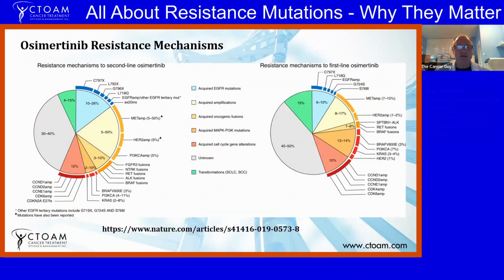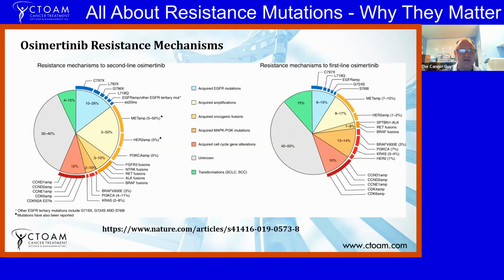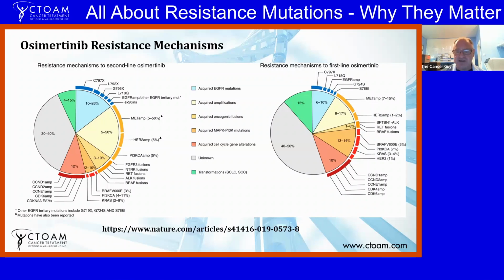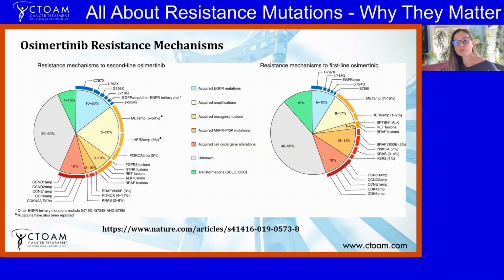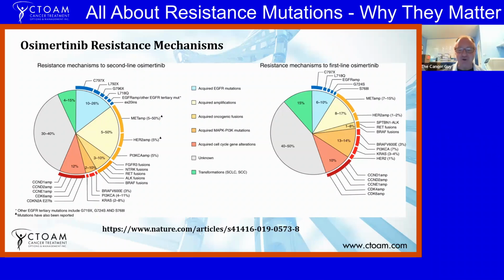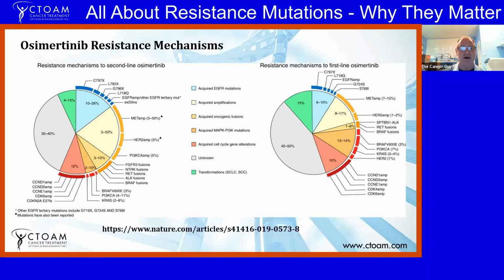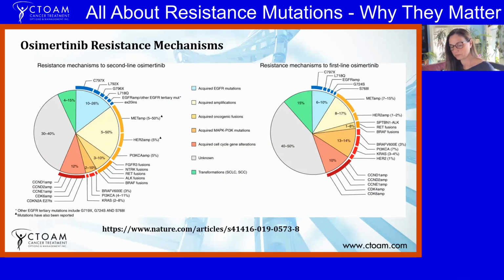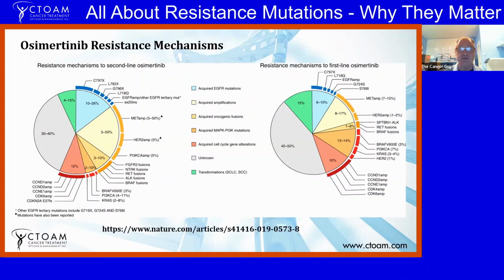Resistance Mechanisms: Why They Matter to Your Cancer Treatment Success 🩺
In this video, Precision Cancer Medicine specialist, Alex Rolland, tells you all about resistance mechanisms: what they are, why they matter so much to a patient's treatment outcome, and how to find out if you have any.

Alex also explains why your doctor might be taking you off treatment when the treatment is actually working – and that you may just need another treatment in addition to your current treatment. He discusses the role that resistance mechanisms play in this and next steps that a patient can take.

So if your doctor is saying that you have no treatment options, it's important for you to know that they may very well be wrong...and in fact there are plenty of options for you. But you need the proper testing, plus a specialist with an understanding of variables like resistance mechanisms, to know what those treatment options are.

And we also discuss the brand-new test that you need in order to identify resistance mechanisms and access these new treatment options.

Alex is joined by Precision Oncology Advocate and CTOAM cofounder, Michelle Morand. This is a game-changer in the world of Precision Cancer Medicine. Together they share information that will be truly life-changing for cancer patients worldwide.

The ultimate question is → How can you determine which resistance mechanisms are playing a role in your cancer care, and how can you identify – and access – all of the treatment options you really have? Watch the video to find out.

We are extremely excited to be sharing this information with you.

Hope is here.

00:00 Introduction
00:16 Michelle’s intro: What you can expect to learn and why it matters!
01:33 Alex’s Presentation: A Deep-Dive into Resistance Mutations
04:30 What is Tumor RNA Testing and why is it such a game-changer?
10:27 Summary and next steps you can take to access this test

After you watch this video, make sure to watch these next videos to learn more – then you’ll have the knowledge you need to get the care you need most 👇

Book a Free Session With Alex And His Precision Oncology Team

Get hundreds of free resources on Precision Cancer Medicine and access to our weekly Zoom calls with cancer experts.

CTOAM is a worldwide, Canadian-based personalized cancer care and precision oncology service specializing in getting our client's rapid access to the best possible cancer treatment available for their form of cancer, while assisting their physicians in having the most current data from which to make confident treatment decisions on your behalf.

We facilitate access to peer-reviewed, science-based precision diagnostics such as PET/CT scans, liquid biopsy (blood-based genetic tests) and detailed genetic panels. We use these leading diagnostic tools, combined with a thorough and personalized research review, as our team explores the most advanced scientific data available today to find the best options for you.

These videos are not intended to diagnose or be used as treatment advice. Viewers are encouraged to speak with their doctor or healthcare professionals for medical advice and before making any changes to their healthcare based on this information. All statements made in this video regarding medical treatments and health conditions are sourced and have been approved by the U.S. Food and Drug Administration (FDA). Watching this video is not a substitute for professional medical advice or a diagnosis.